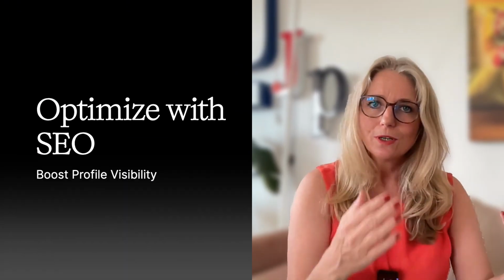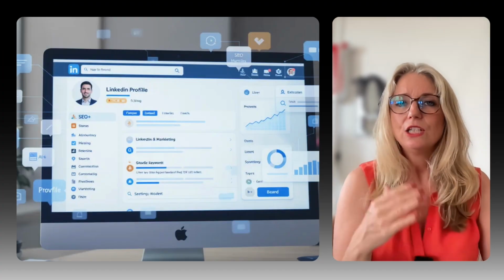Optimize Your LinkedIn Experience Section to Boost Sales | Secret Tip Included!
🟢 SECURE YOUR SPOT, IN MY FREE LINKEDIN LEADS MASTERCLASS

Welcome to video number four in my LinkedIn basics series! This video focuses on the "experience section on linkedin" and includes a special "linkedin tutorial" to help you enhance your profile. I'll share a secret tip for "linkedin profile optimization" that most people don't know, and show you exactly how to "linkedin add work experience" effectively. For more "linkedin tips" on your banner, headline, about section, and profile picture, check out my previous videos linked below!

🔵 Chapters
00:00 Introduction to LinkedIn Basics Series
00:38 Crafting an Engaging Experience Section
01:00 Optimizing Titles and Roles
01:53 Linking to Company Pages
02:55 SEO and Consistency in Your Profile
04:35 Adding Tangible Outcomes and Links
06:14 Connecting with Your Audience
07:08 Final Tips and Resources

♡ Easily add my FB Group Members to my Email with GroupLeads